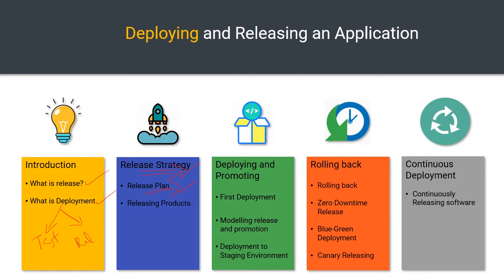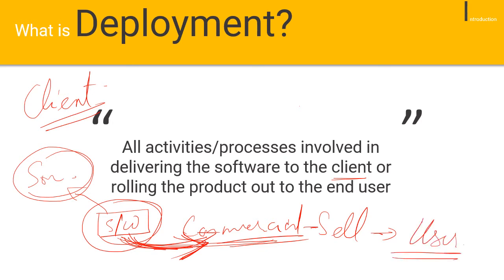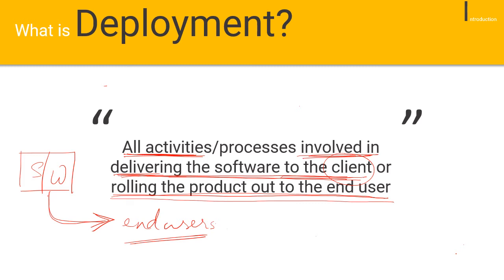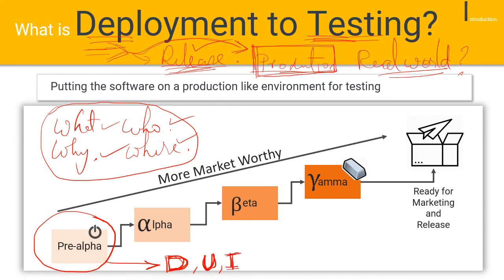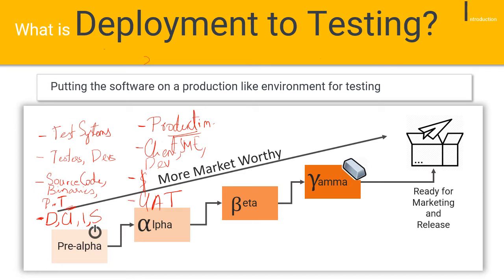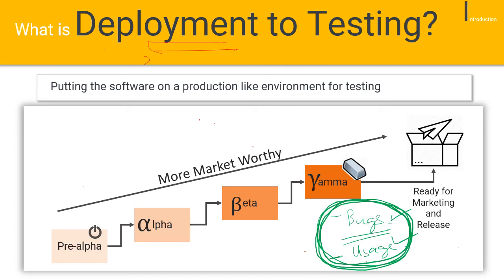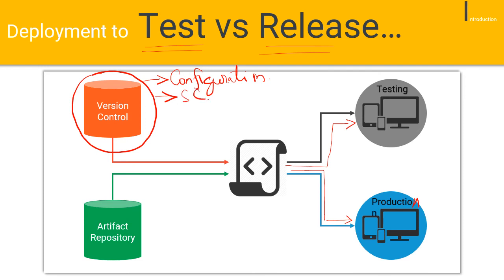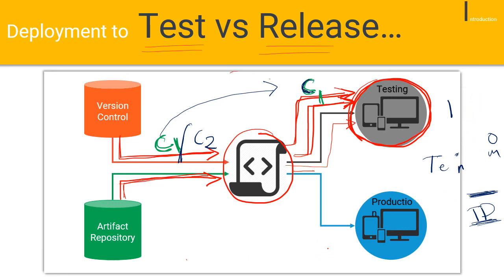Deployment and Release - Introduction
Deployment and Release - Application Development and Maintenance